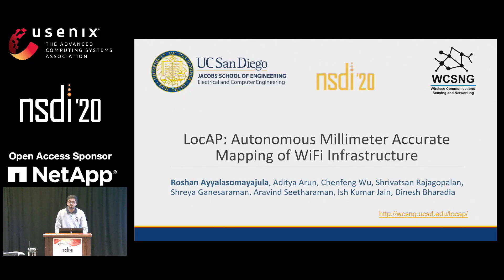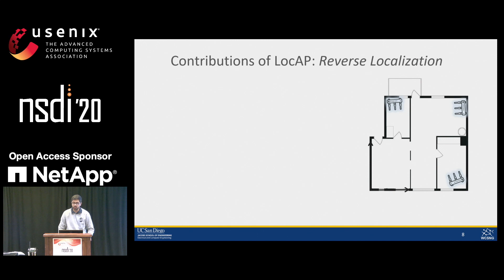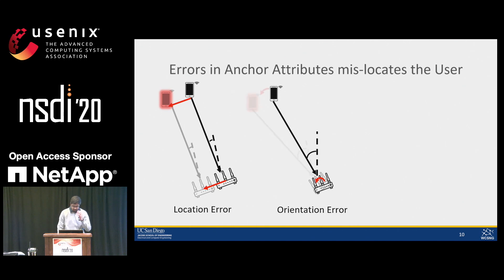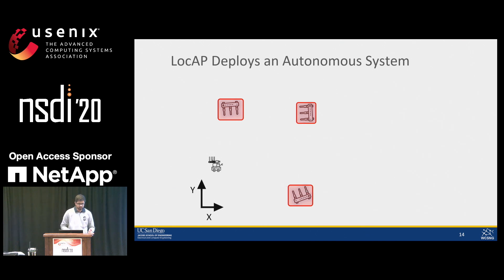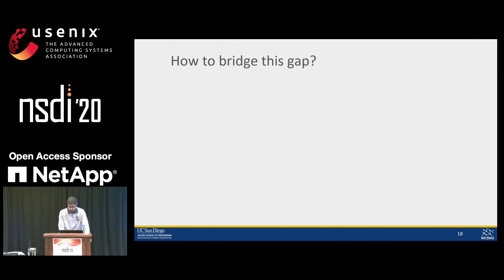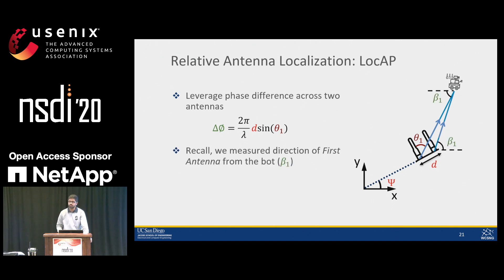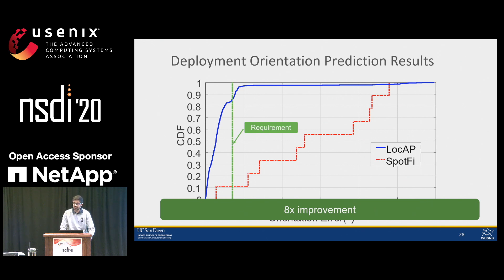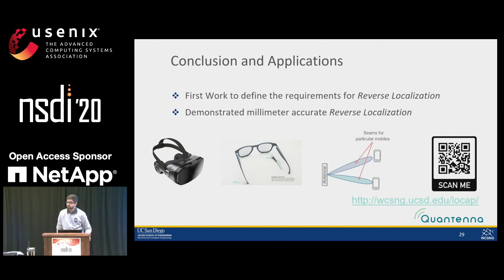NSDI '20 - LocAP: Autonomous Millimeter Accurate Mapping of WiFi Infrastructure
LocAP: Autonomous Millimeter Accurate Mapping of WiFi Infrastructure

Roshan Ayyalasomayajula, Aditya Arun, Chenfeng Wu, Shrivatsan Rajagopalan, Shreya Ganesaraman, Aravind Seetharaman, Ish Kumar Jain, and Dinesh Bharadia, University of California, San Diego

Indoor localization has been studied for nearly two decades fueled by wide interest in indoor navigation, achieving the necessary decimeter-level accuracy. However, there are no real-world deployments of WiFi-based user localization algorithms, primarily because these algorithms are infrastructure dependent and therefore assume the location of the Access Points, their antenna geometries, and deployment orientations in the physical map. In the real world, such detailed knowledge of the location attributes of the access point is seldom available, thereby making WiFi localization hard to deploy. In this paper, for the first time, we establish the accuracy requirements for the location attributes of access points to achieve decimeter level user localization accuracy. Surprisingly, these requirements for antenna geometries and deployment orientation are very stringent, requiring millimeter level and sub-10○ of accuracy respectively, which is hard to achieve with manual effort. To ease the deployment of real-world WiFi localization, we present LocAP, which is an autonomous system to physically map the environment and accurately locate the attributes of existing wireless infrastructure in the physical space down to the required stringent accuracy of 3 mm antenna separation and 3o deployment orientation median errors, whereas state-of-the-art algorithm reports 150 mm and 25o respectively.